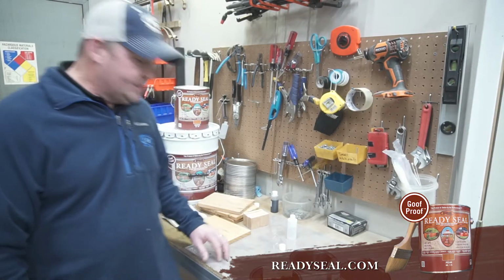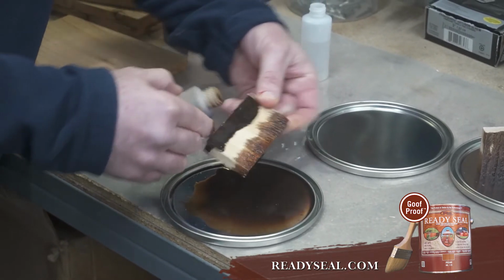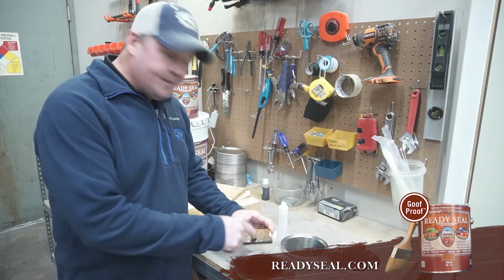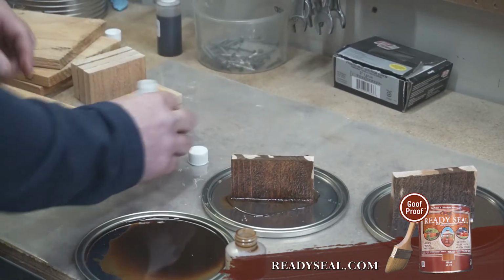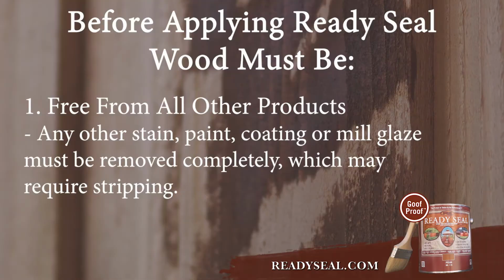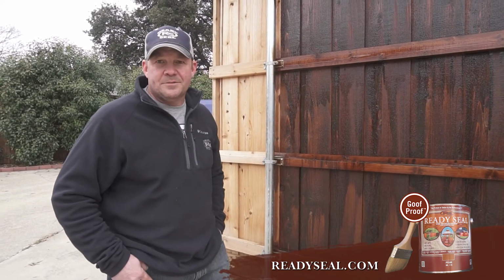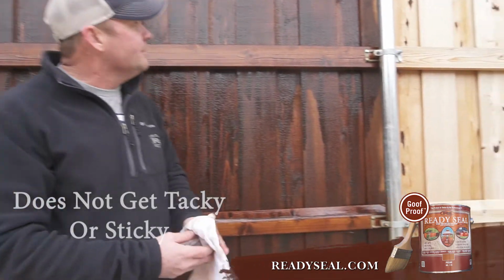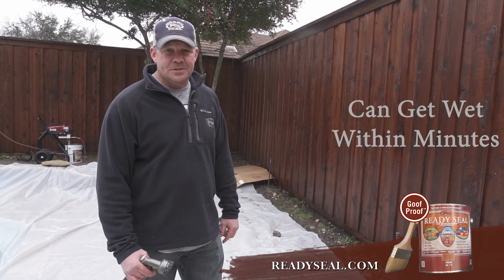Ready Seal Instructional Video